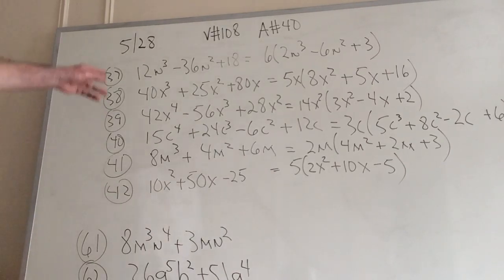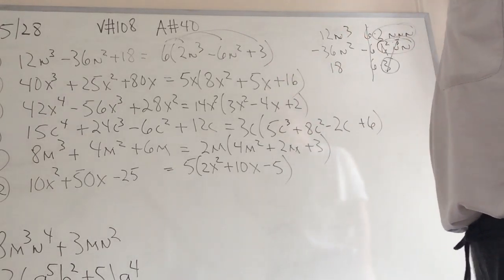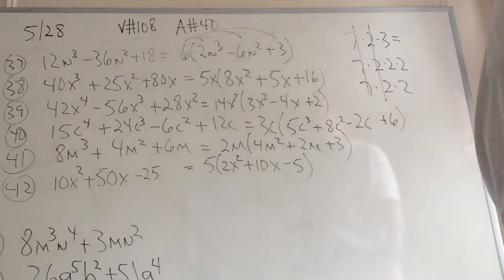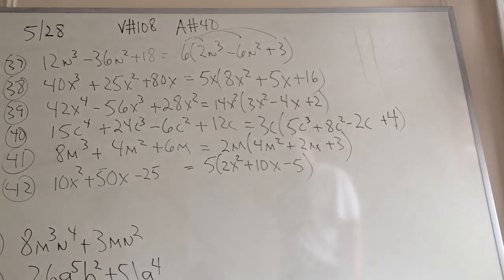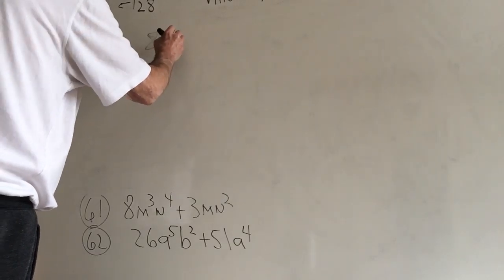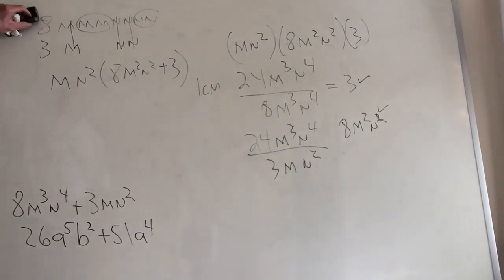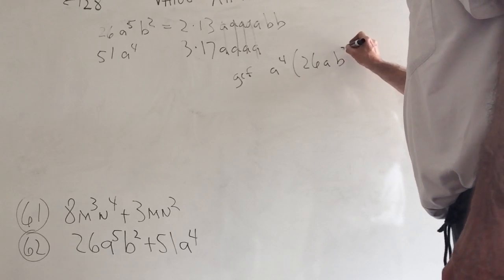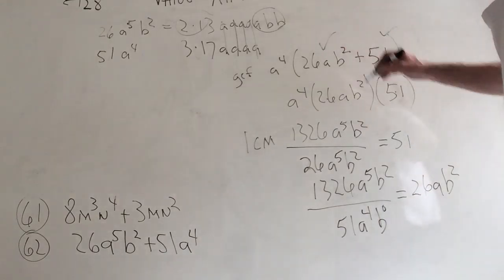Math classes V108